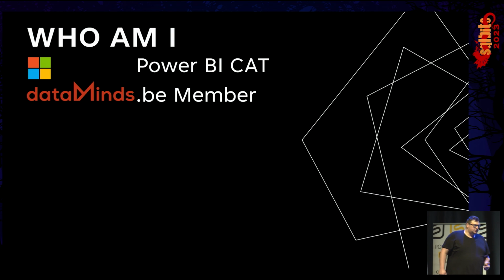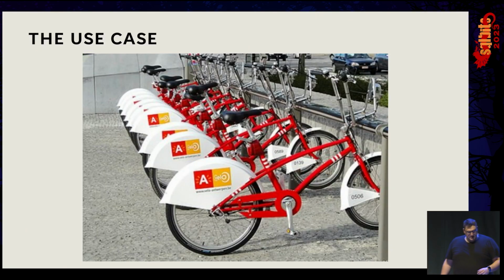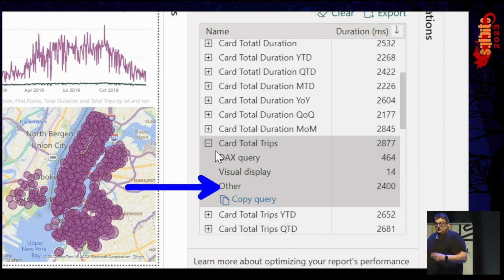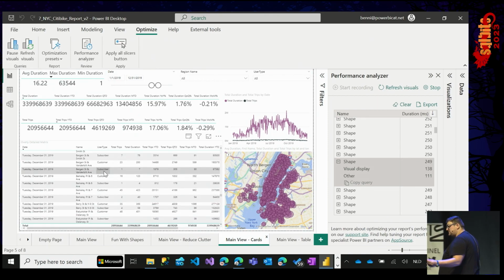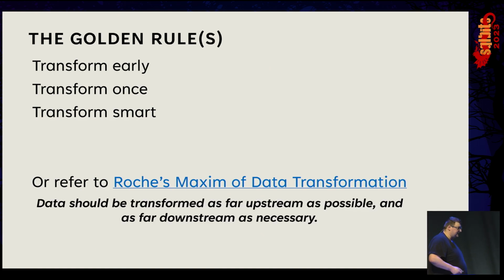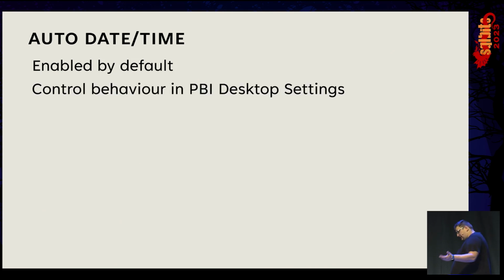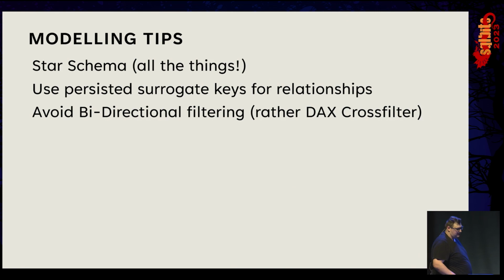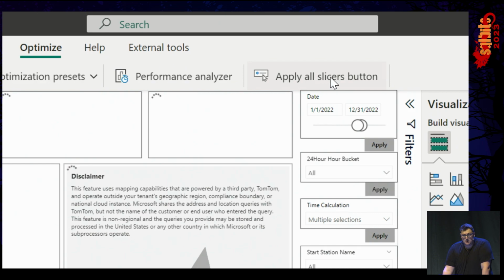Troubleshooting Power BI Reports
Starting off with the new Performance Analyzer Pane, we'll demonstrate how you can pinpoint bottlenecks in your report, and take actions on these insights.
With the myriad of root causes that are out there, an elimination approach might suit us very well.
Some of the main causes will be explained, and we'll get you going on how you can fix it for yourselves.